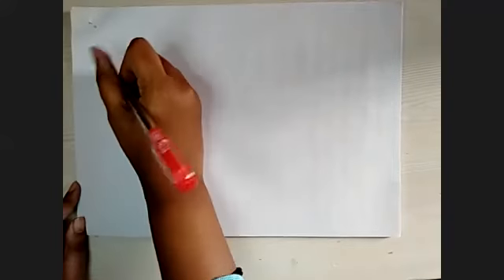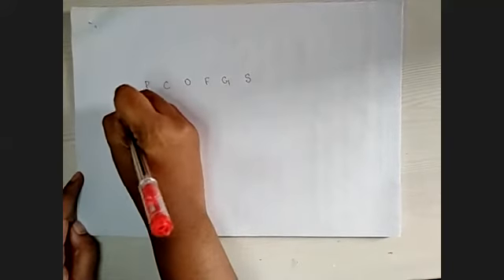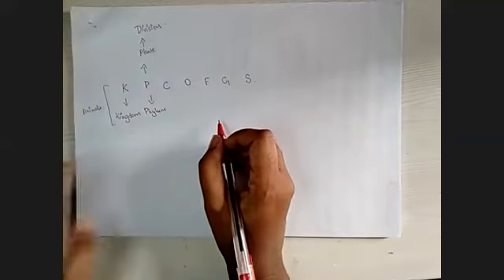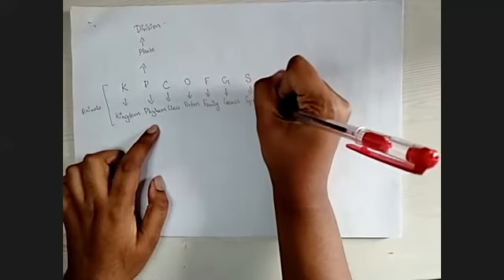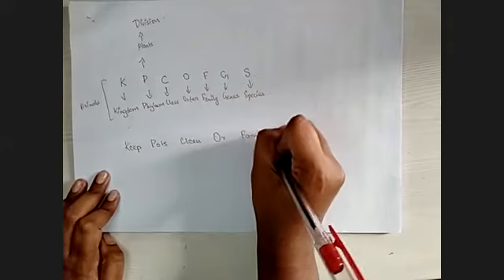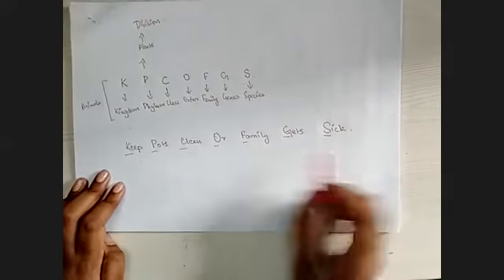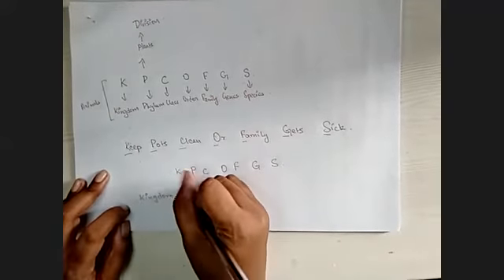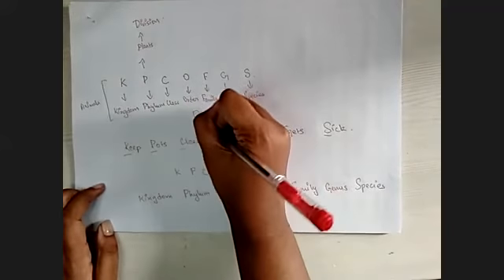TAXONOMIC CLASSIFICATIONS- Using Pneumonics method!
Pneumonics is a fun and creative tool for studying. Learn how to use this key in biology here. This video shows an example of using pneumonics to study taxonomic classification! Explore and make your own for any other concept that you need to memorize and let me know below!